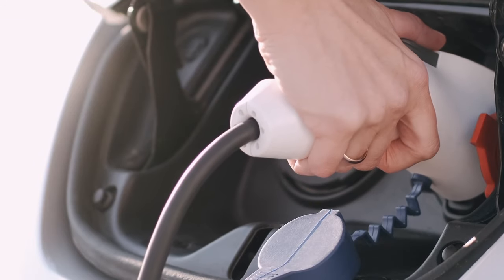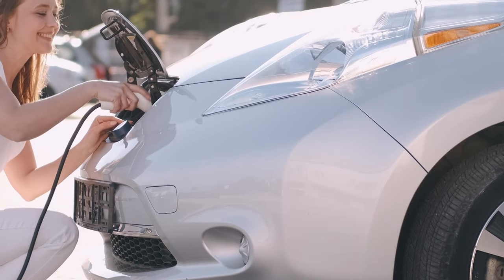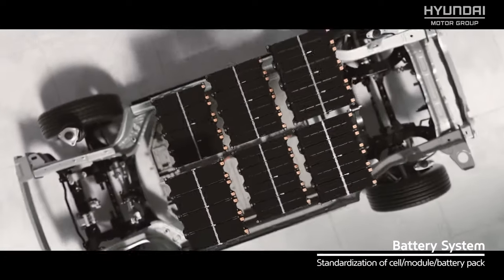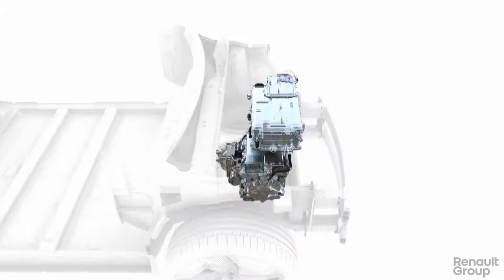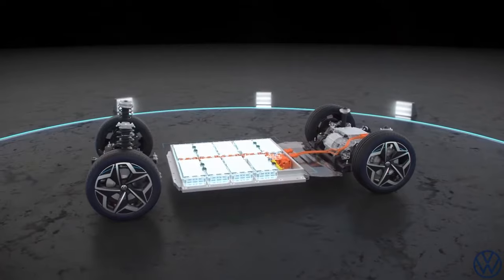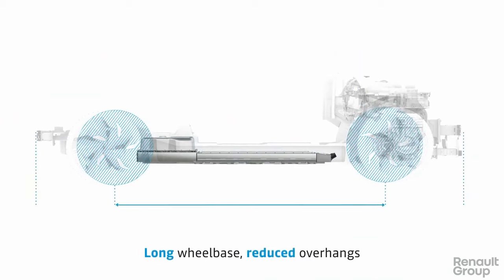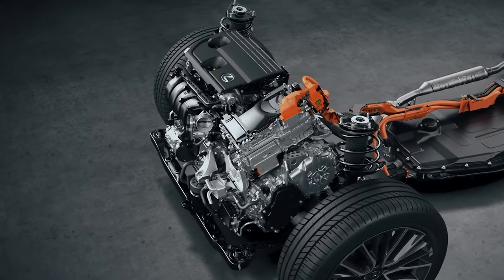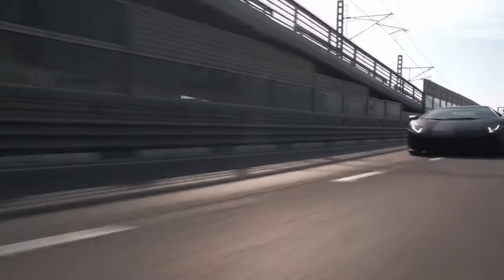How do electronic cars accelerate so fast?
The fact that electric vehicles are so fast and better than conventional vehicles lies in their infrastructure. The power source is arguably the most significant distinction between EVs and regular cars. One of the biggest factors contributing to the fast speed of electric cars is their big instant torque. But how it works? Let's check in the video.